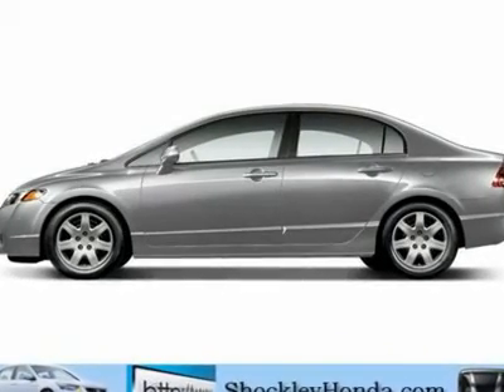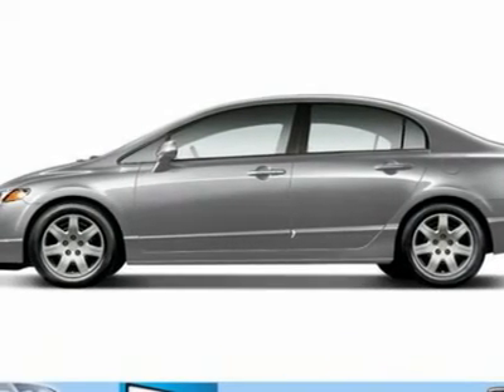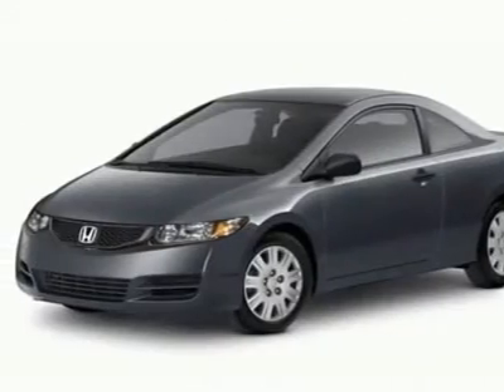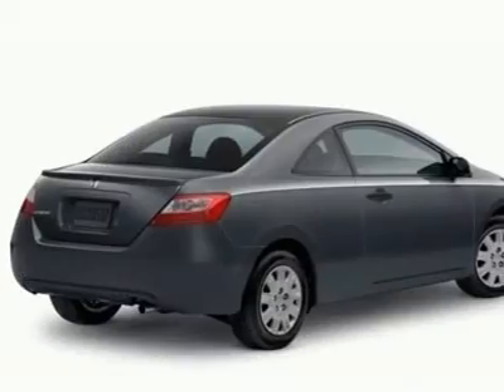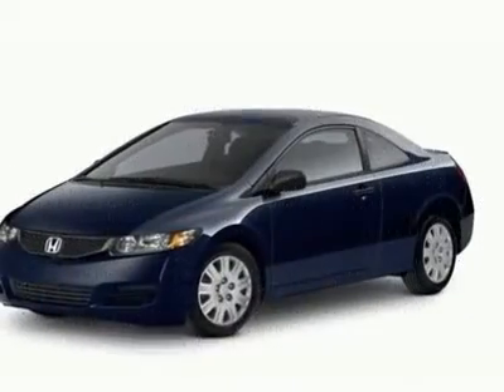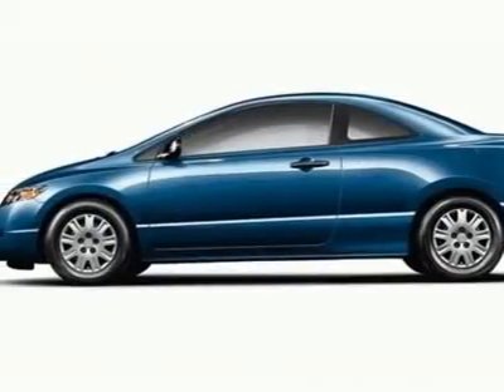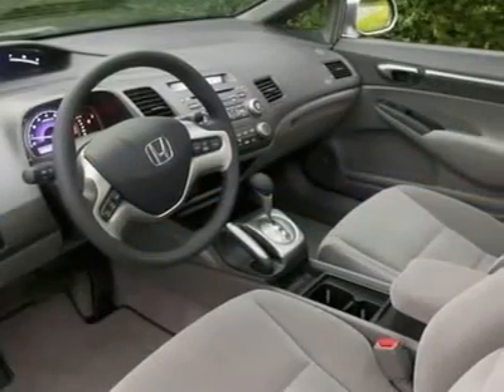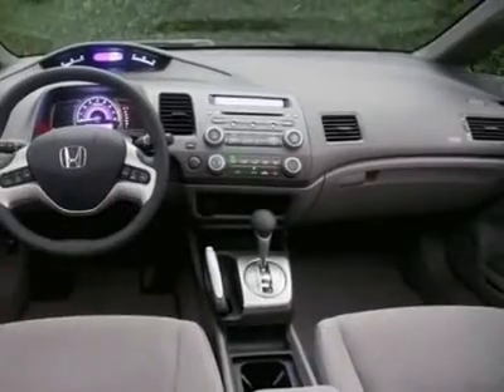2009 HONDA CIVIC SDN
2009 HONDA CIVIC SDN Frederic MD

Shockley Honda Inc - AutoUpLink
7400 Shockley Drive
Frederic, MD 21704

This 2009 Honda Civic 4dr LX Automatic Sedan features a 1.8L SOHC MPFI 16-valve i-VTEC I4 engine 4cyl engine. It is equipped with a 5 speed automatic transmission. The vehicle is Alabaster Silver Metallic with a Grey Cloth interior. It is offered with a full factory warranty.